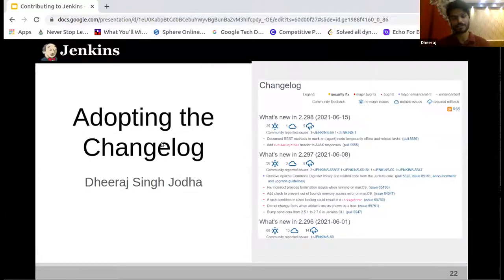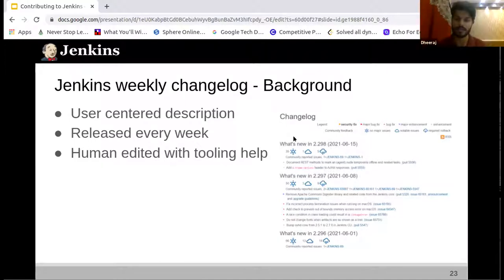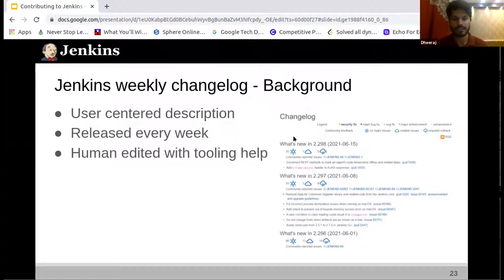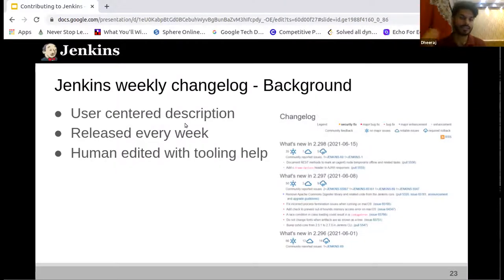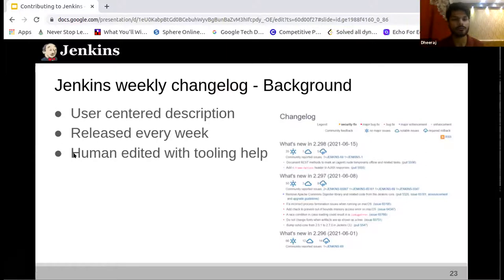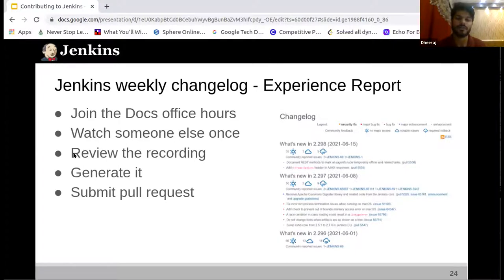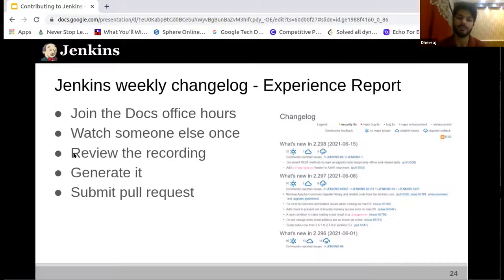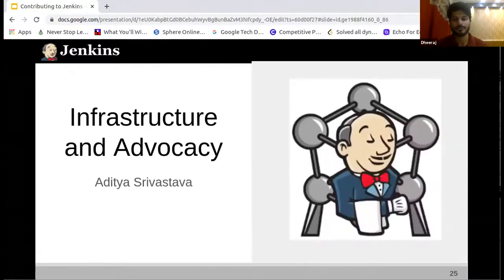Newcomer Track Documentation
Jenkins Contributor Summit June 25, 2021 Newcomer track - Documentation